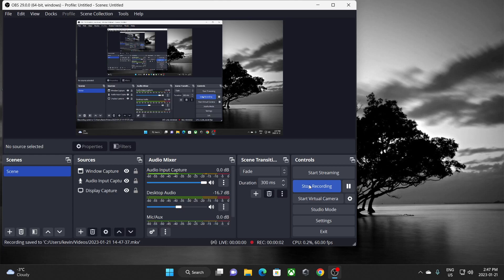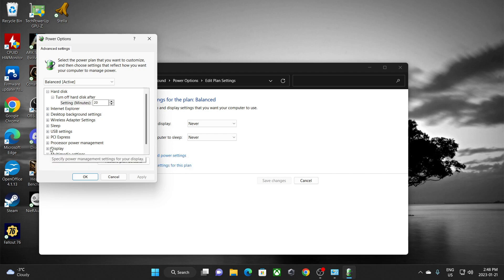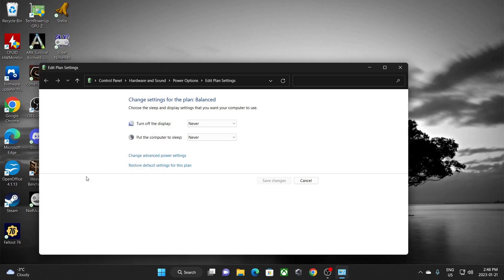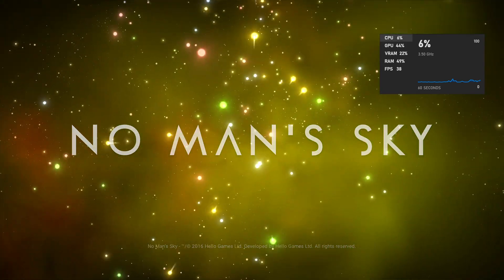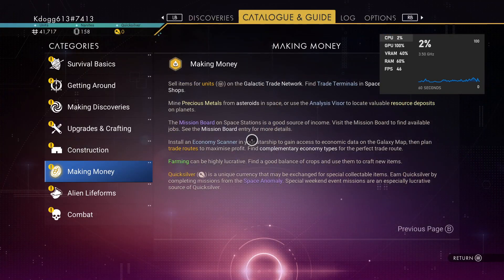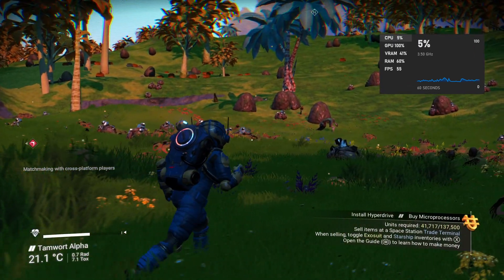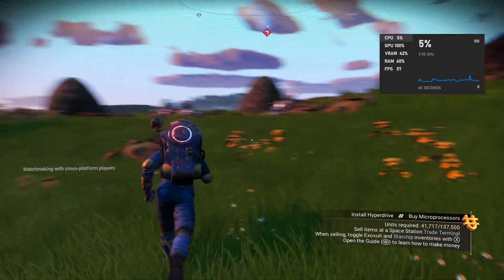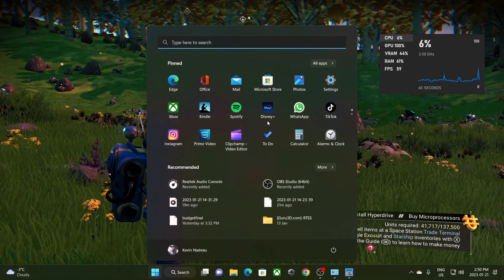AMD Ryzen CPU Game Stuttering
Anyone who has game stuttering with a AMD Ryzen series CPU and need a solution, this video is for you.